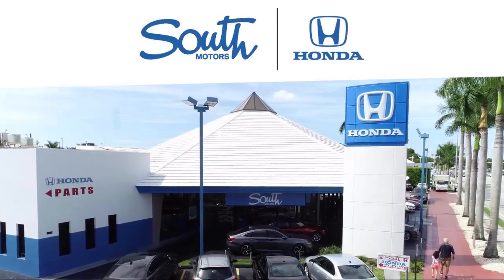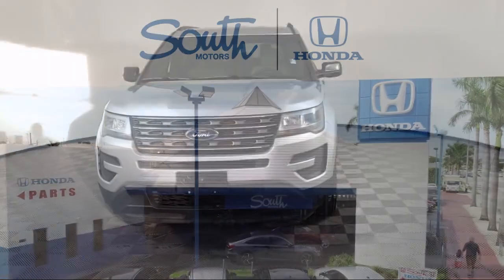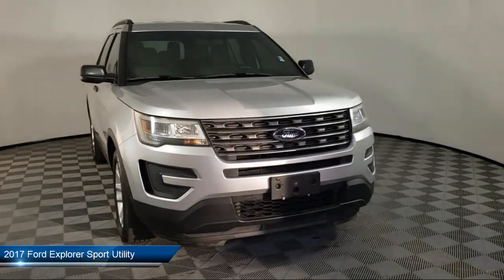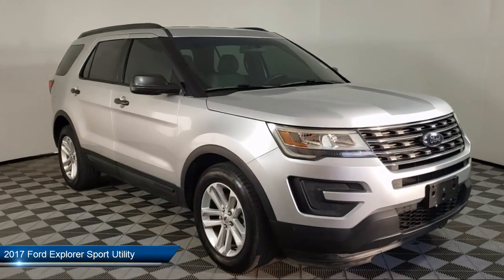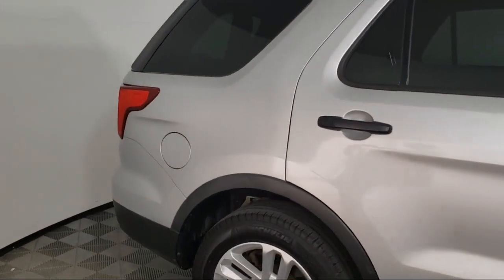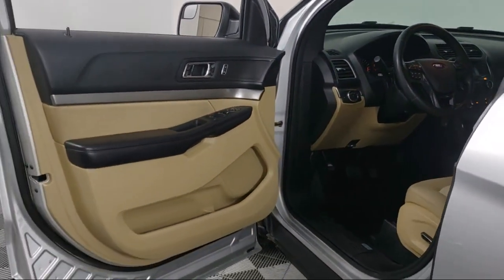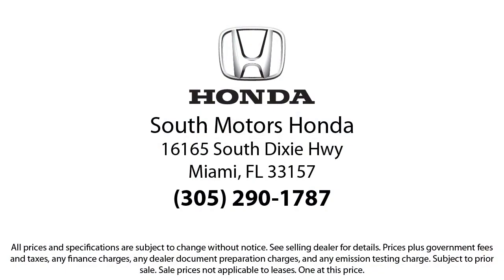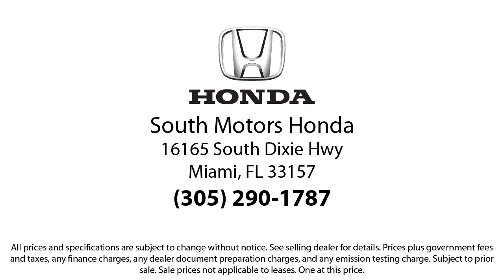2017 Ford Explorer Sport Utility For sale in Miami Pinecrest Kendall Palmetto Bay Cutler Bay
2017 Ford Explorer Sport Utility Stock Number: 2H006511A Vin:1FM5K7B84HGB12875.